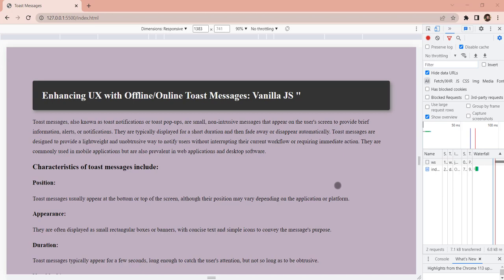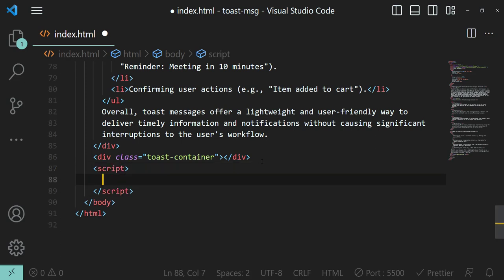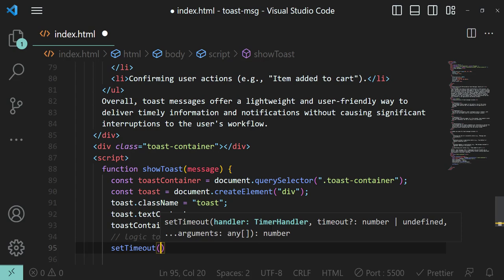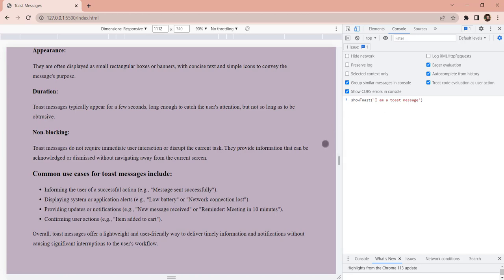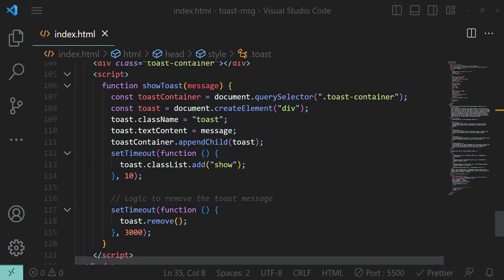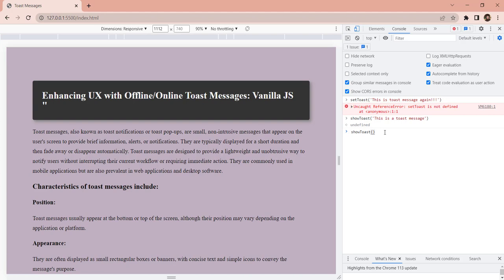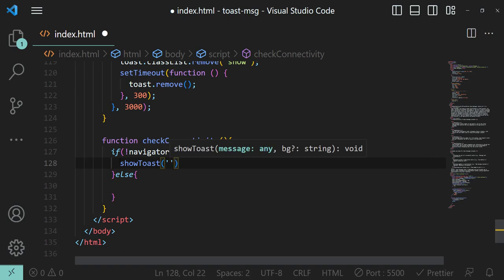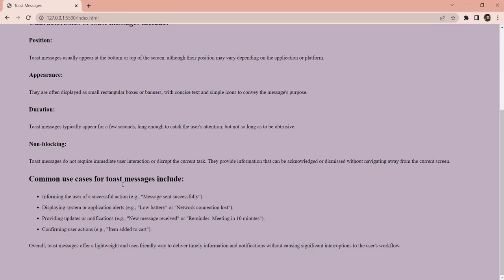Enhancing User Experience with Offline/Online Toast Messages |Vanilla JS, HTML, CSS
In this YouTube video, we'll explore how to build toast messages using JavaScript, HTML, and CSS. We'll showcase their implementation by leveraging the navigator.onLine property to detect online and offline connectivity. Toast messages are subtle pop-up notifications that provide users with information about specific actions or events. By dynamically changing the toast message color based on the user's online/offline status, we'll enhance the user experience. The tutorial covers HTML structure setup, CSS styling, JavaScript logic utilizing the navigator.onLine property, event listeners, code explanations, customization options, and best practices. Join us to learn how to create engaging and informative toast messages for your web projects.